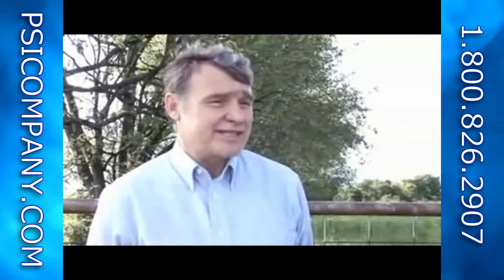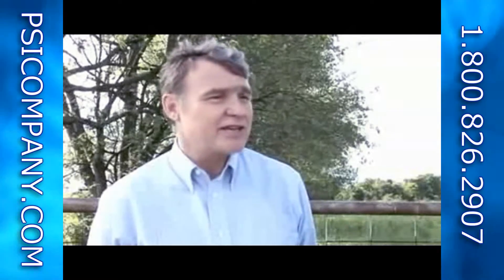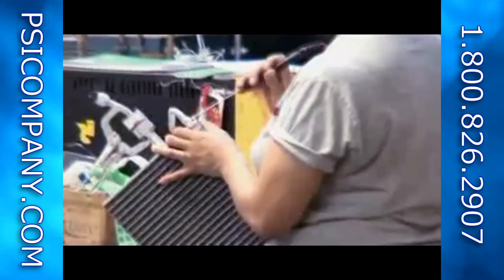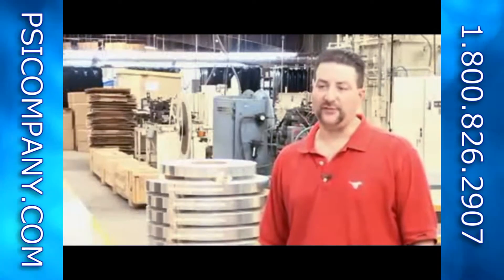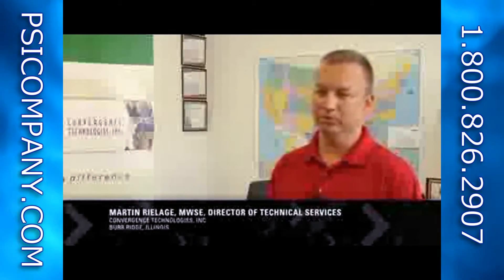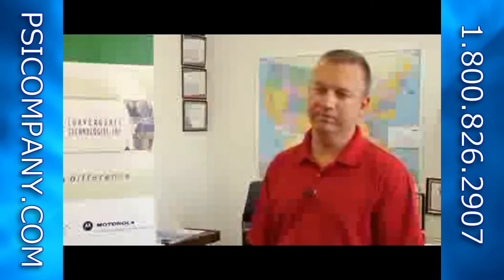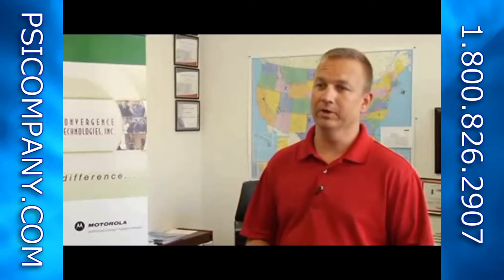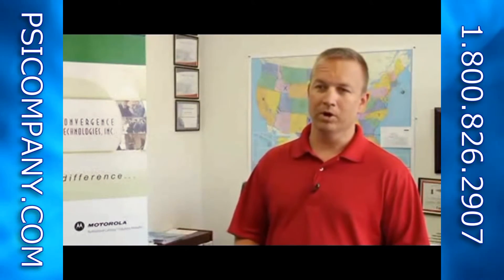Motorola PTP800 Ethernet Microwave and Planner Overview - visit us for new models!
Motorola PTP800 Ethernet Microwave and Planner Overview, Available 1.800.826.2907

Motorola PTP800 Ethernet Microwave for licensed bands, plus abridged  Planner Overview discussion. Operating in the 6 to 38 GHz RF bands* at up to 368 Mbps throughput (full duplex) and with user-configured channel bandwidths from 7 to 56 MHz, the Motorola Point-to-Point 800 Series of Licensed Ethernet Microwave solutions offer operators a highly reliable licensed band solution. With upgradeable capacity from 10 Mbps to full capacity via a software key, the systems offer exceptional cost efficiency and scalability.